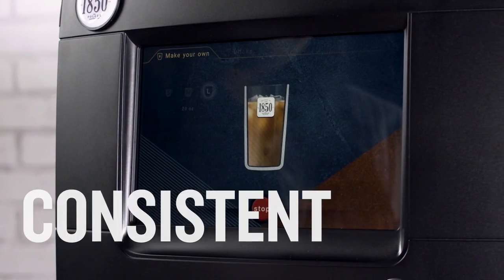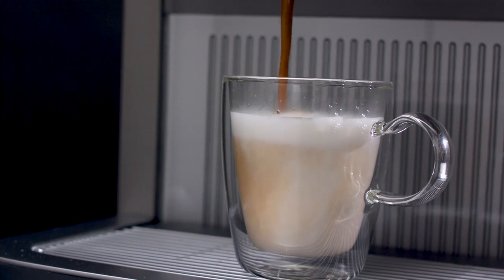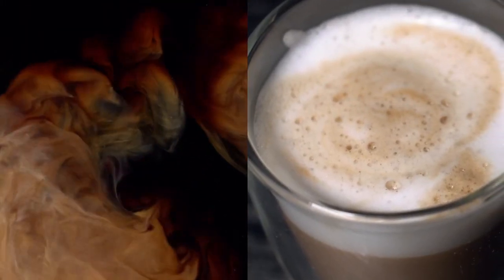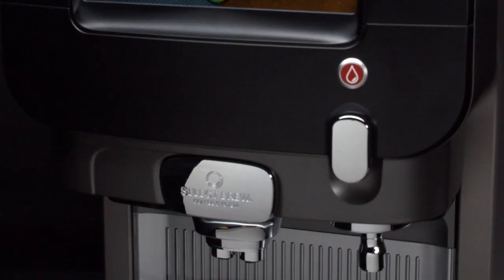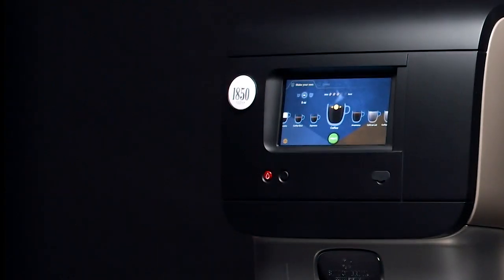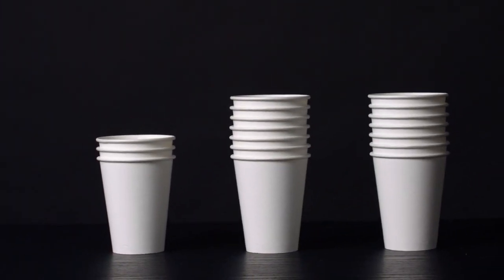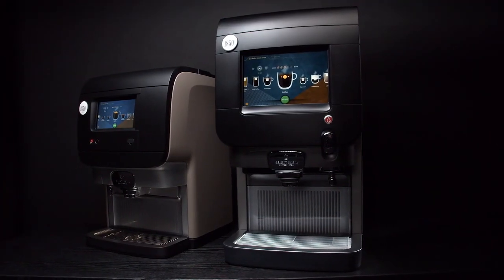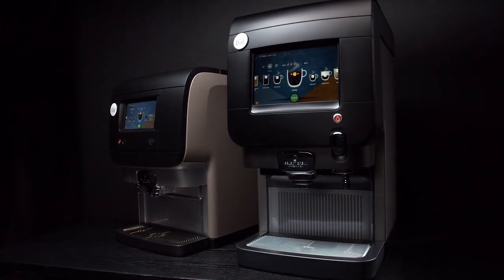1850 ET ECT Video February 2023